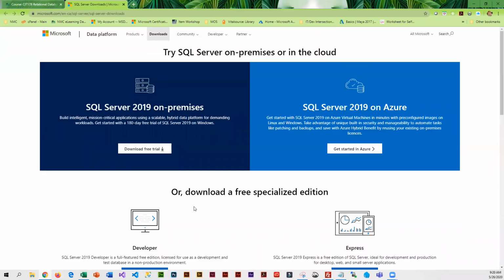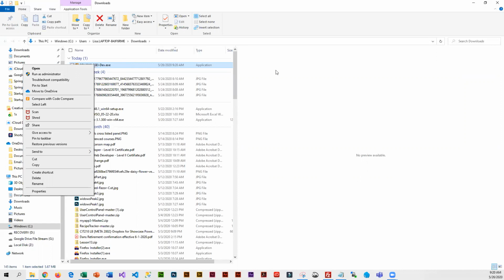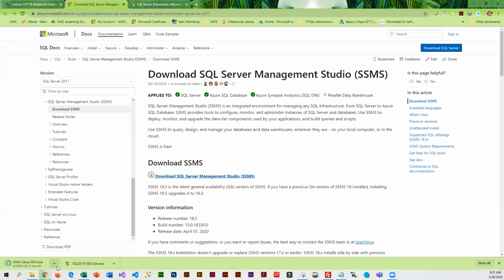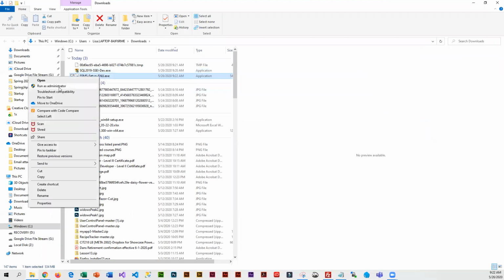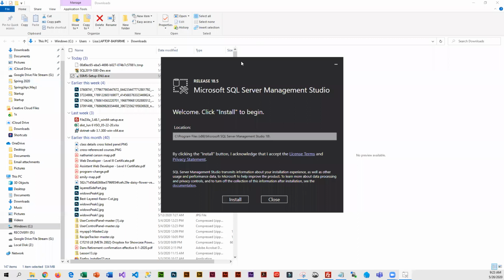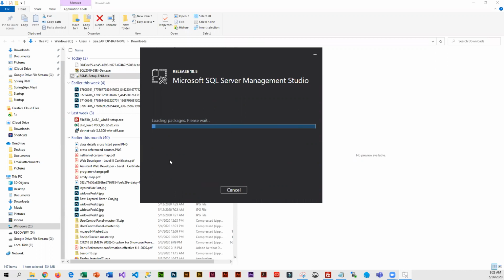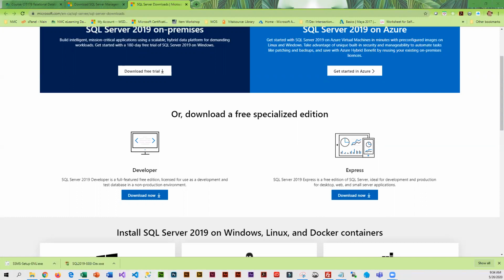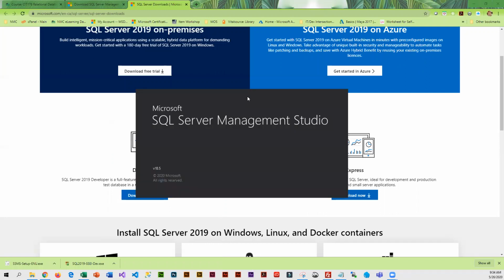installing sql server and ssms